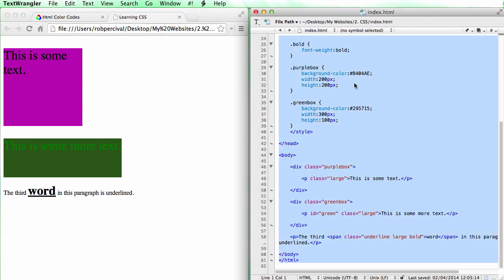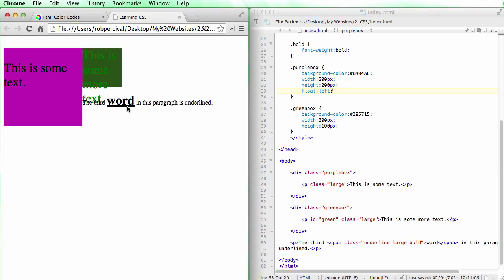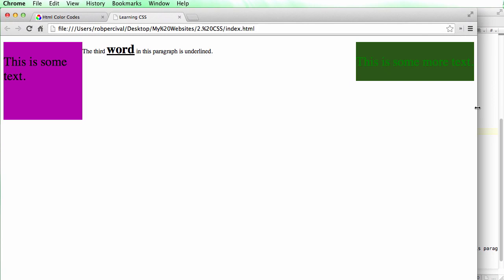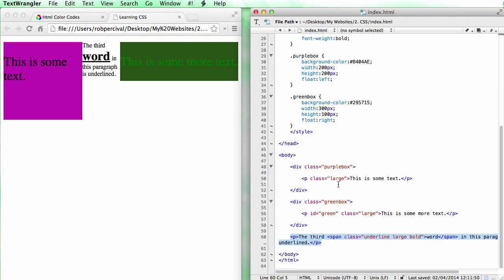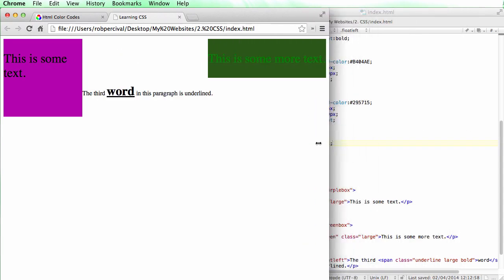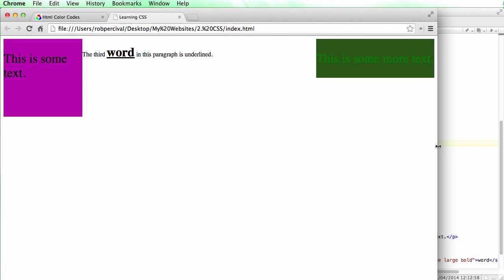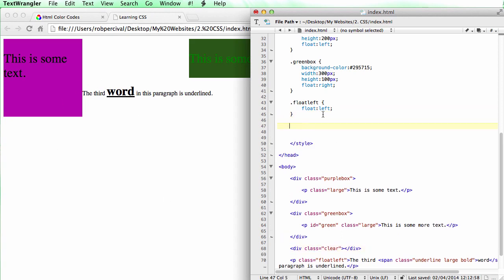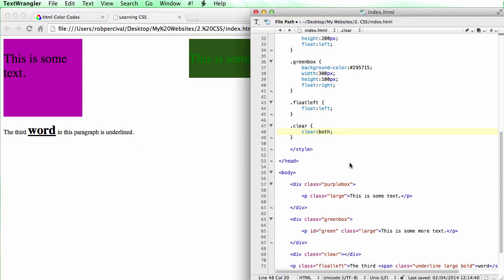Lec-7||Floating Values In CSS||Css Complete Course For Beginners||Web Development Complete Course